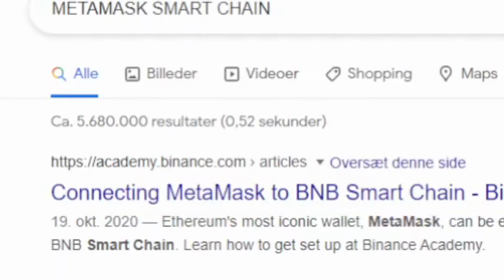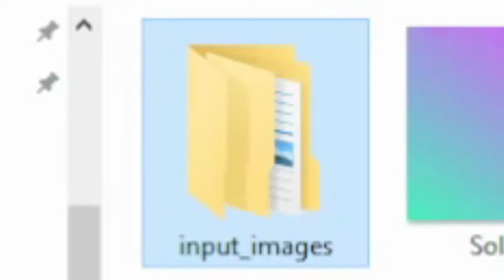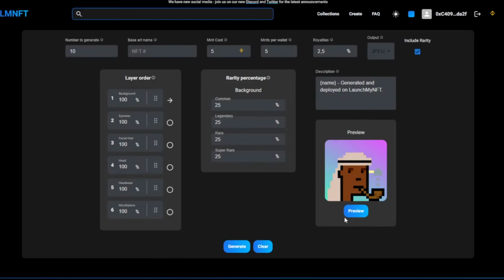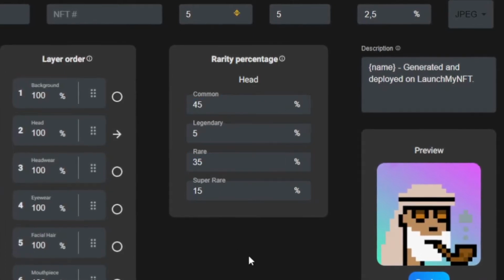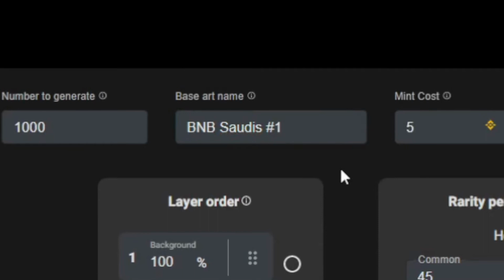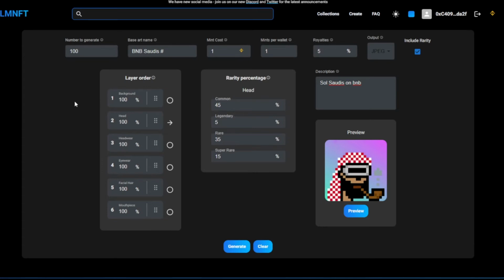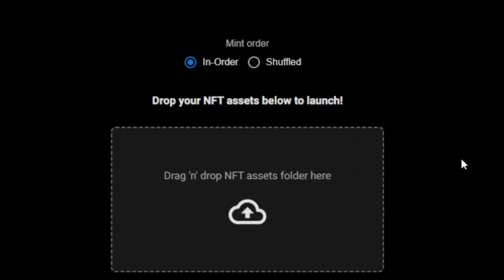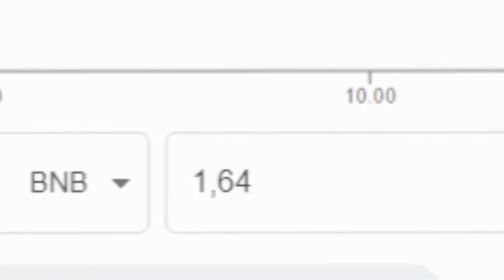How to generate and create Binance (BNB) NFT collection with no code required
This is how to generate and also create a Binance (BNB) NFT collection with no coding required